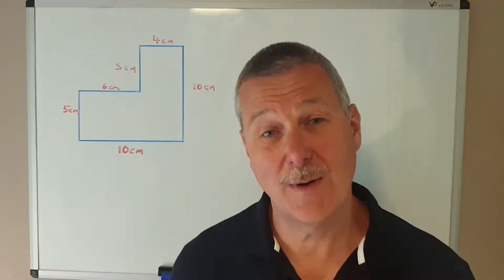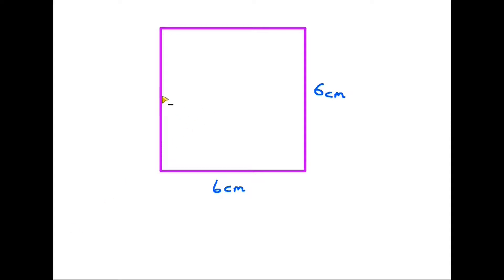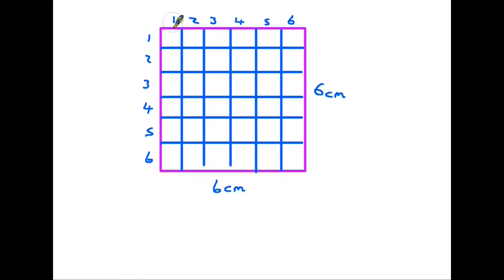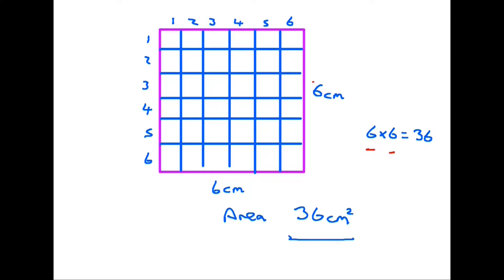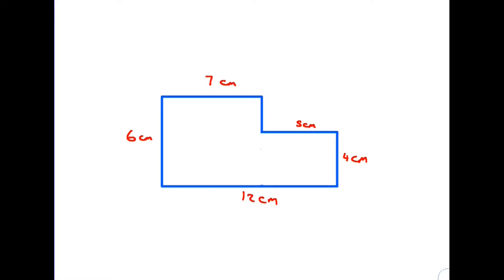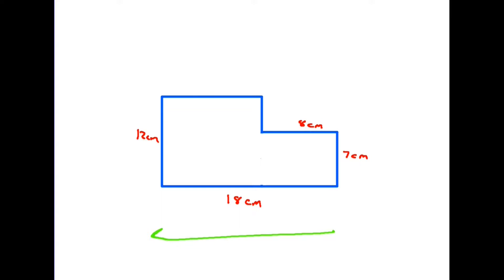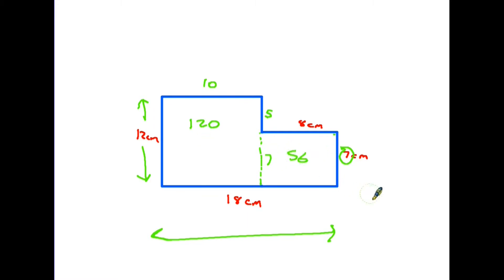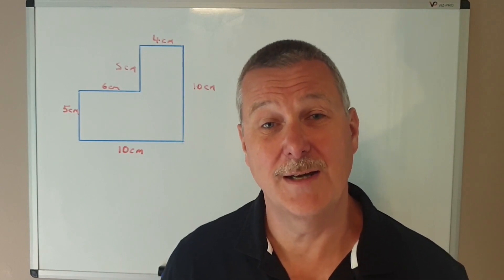Area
This video takes a look at how we calculate area for rectangles and compound shapes. We also try to clarify the difference between area and perimeter, as this does seem to confuse students.